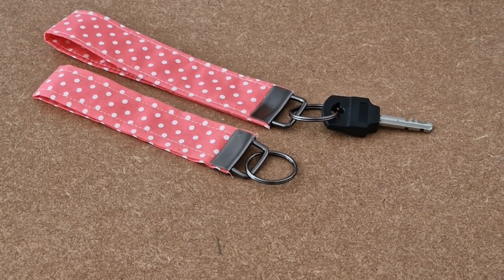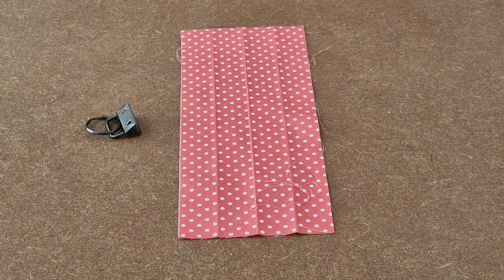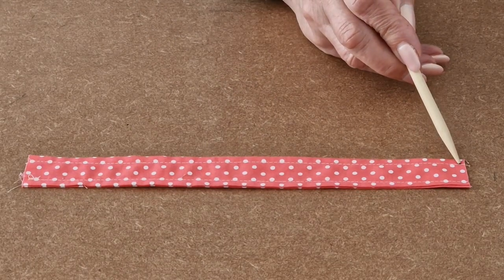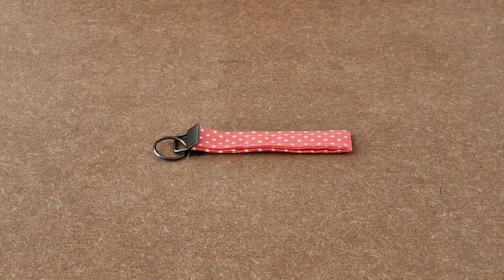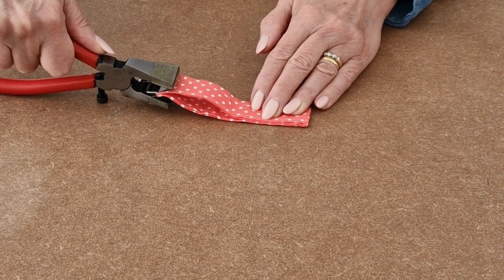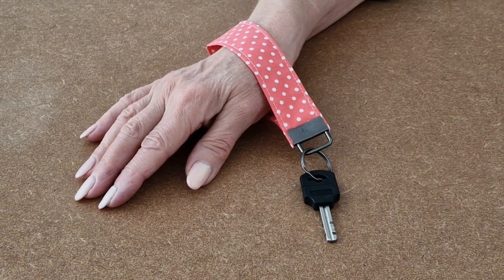Wristlet Tutorial Master Copy 2024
The sewing pattern for making this project can be found here

This project is designed exclusively for cutting out using a Cricut Maker